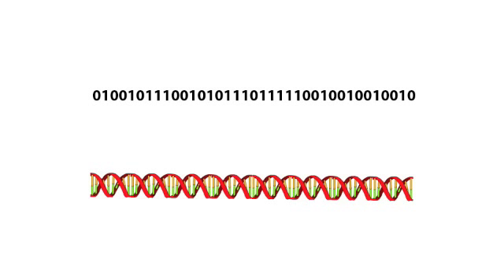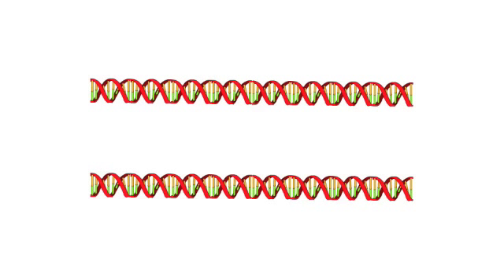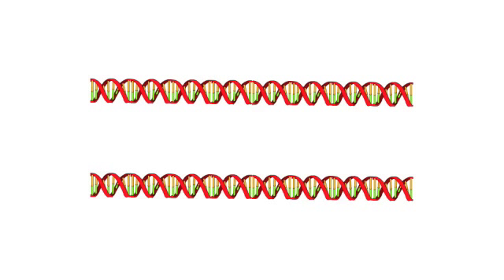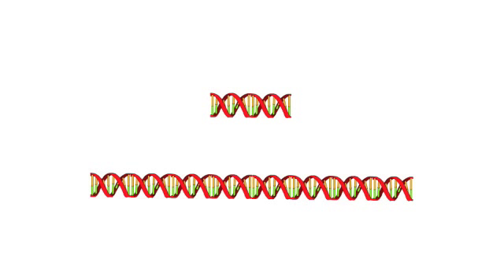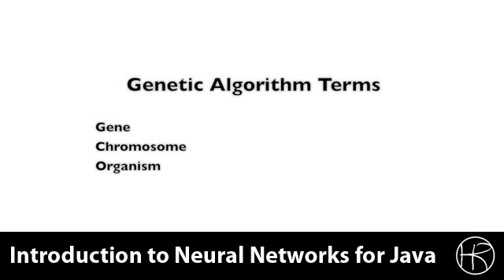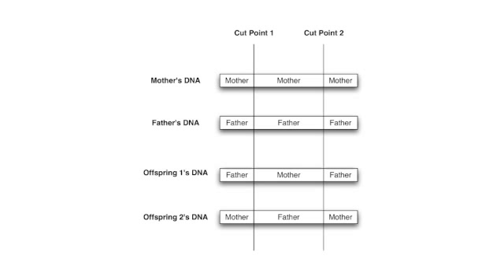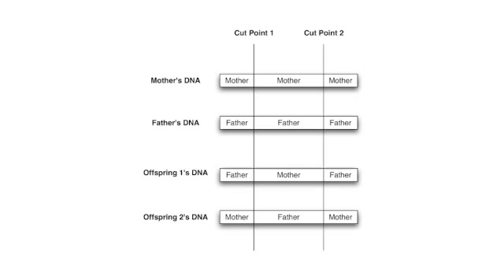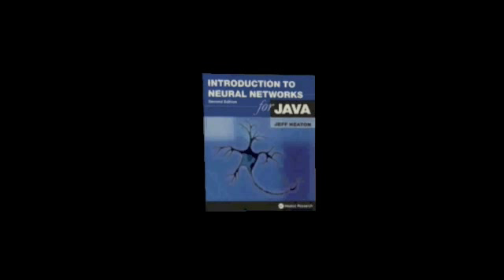Introduction to Neural Networks for Java(Class 5/16, Part 1/5) - genetic algorithm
In class session 5, part 1 we will look at an introduction to genetic algorithms.  We will use genetic algorithms both to train a neural network and to provide a path for the traveling salesman problem.